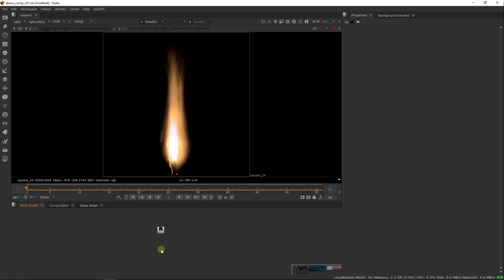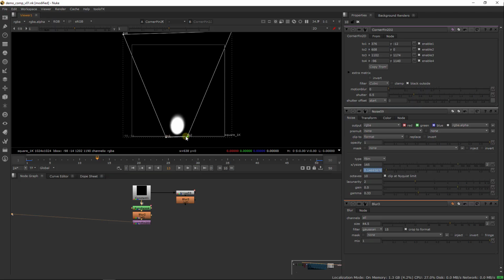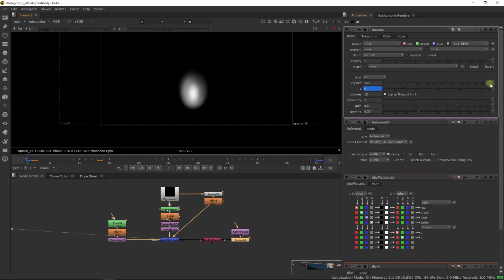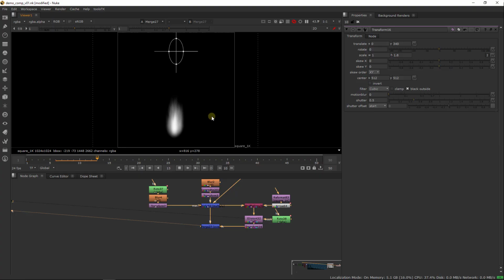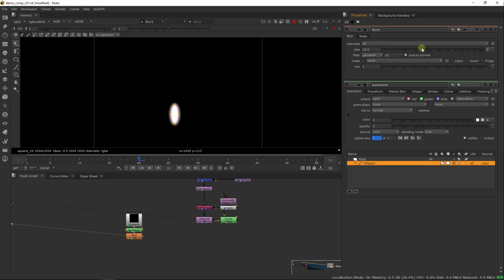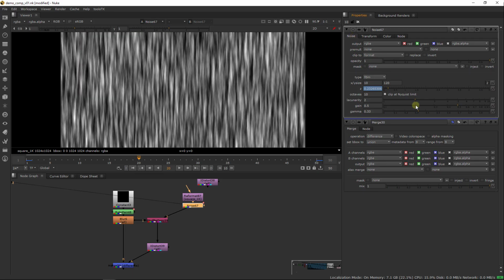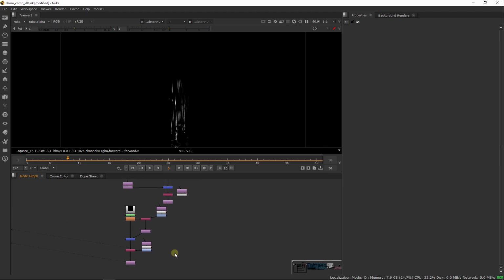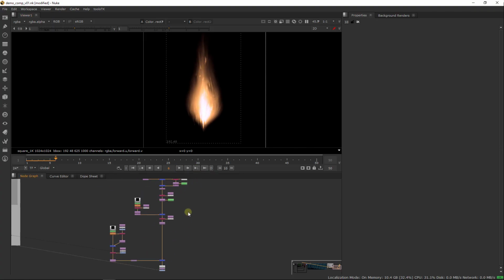47 Nuke Animation Part 5